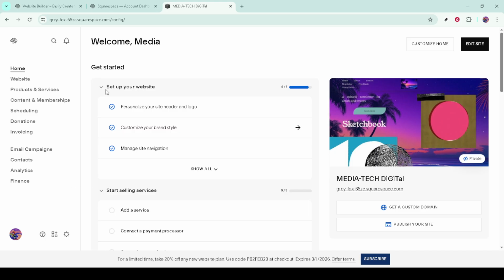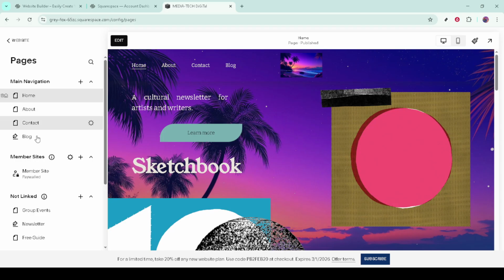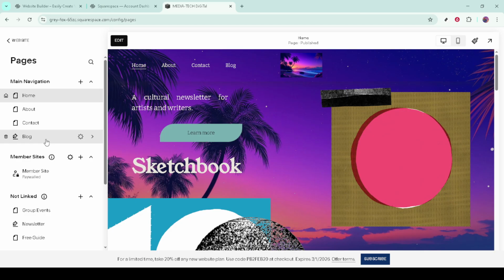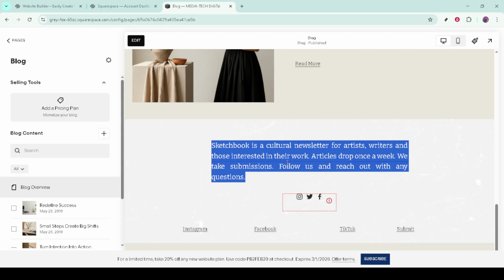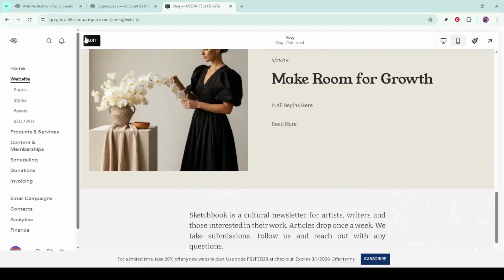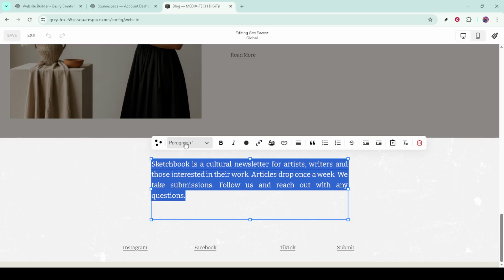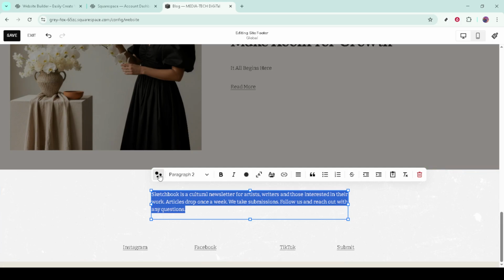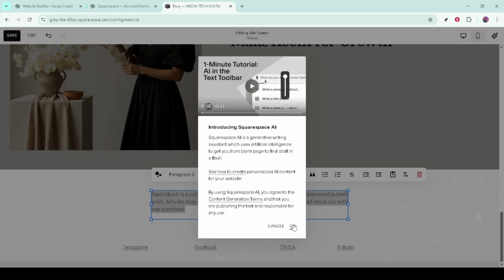How to Write with Squarespace AI [2026 Guide]